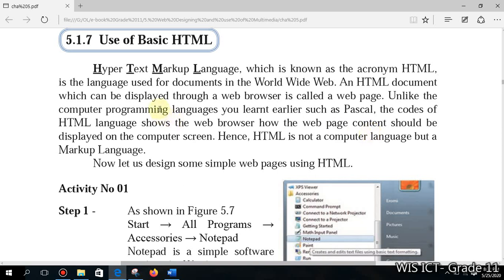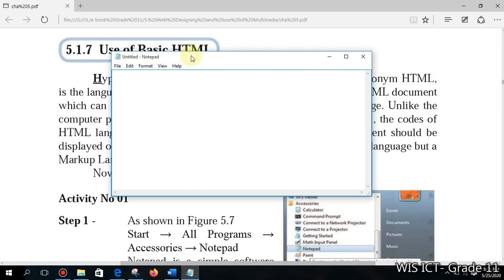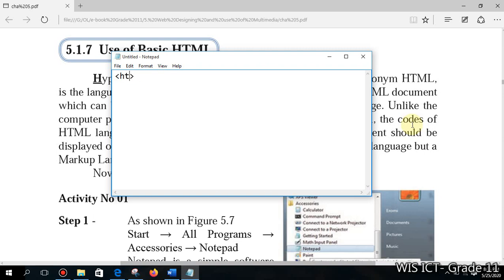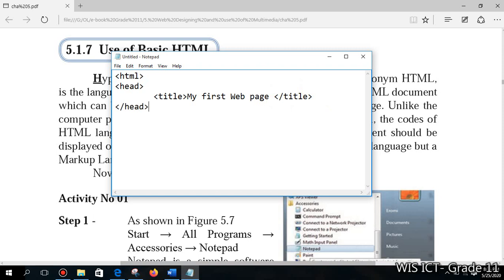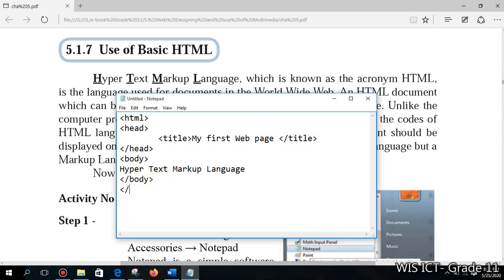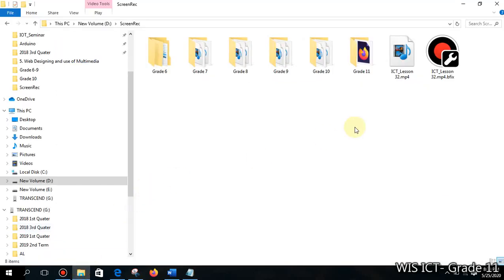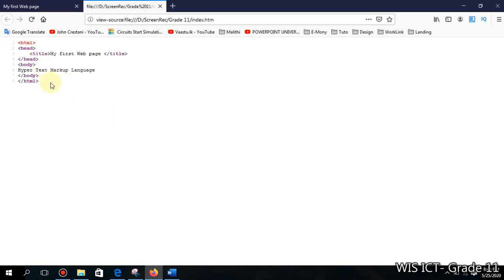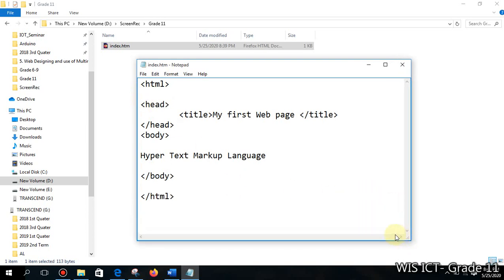ICT Lesson 1 - HTML - Unit 5 - Grade 11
This video based on GCE OL Grade 10 & 11 ICT, Local syllabus. This video for teach HTML (Hyper Text Markup Language). Watch all the video to get full experience and do practical you own.